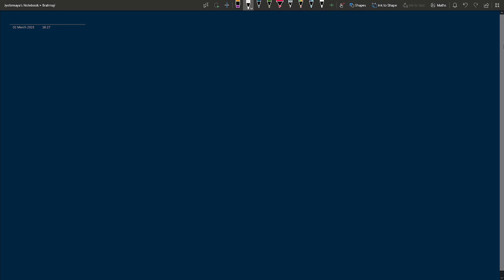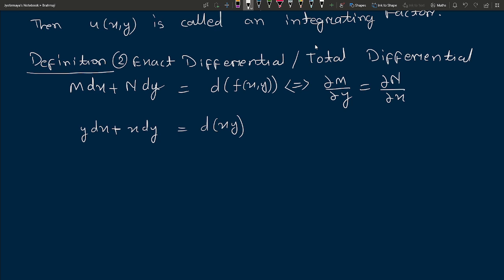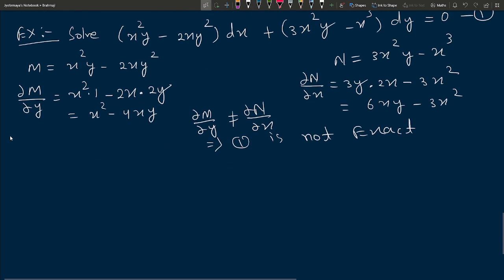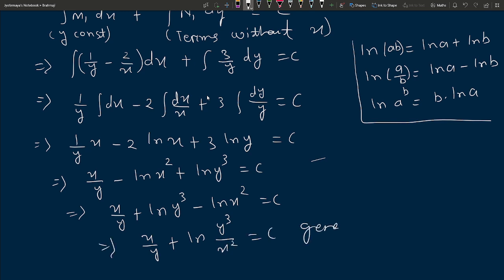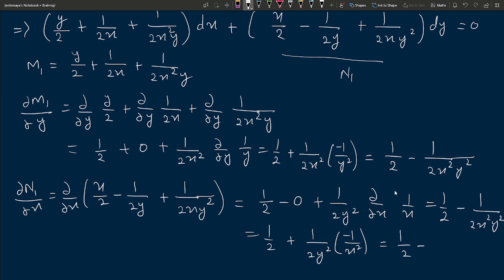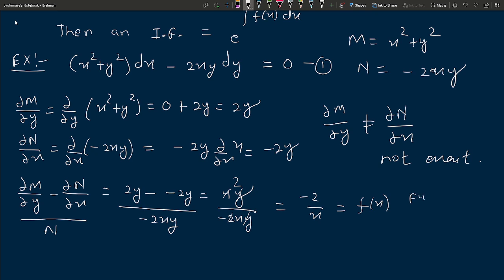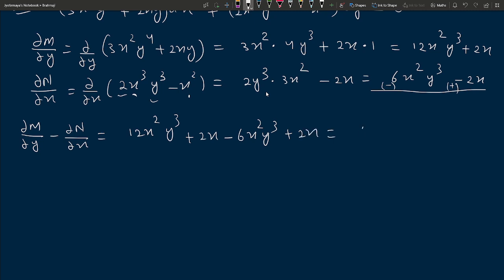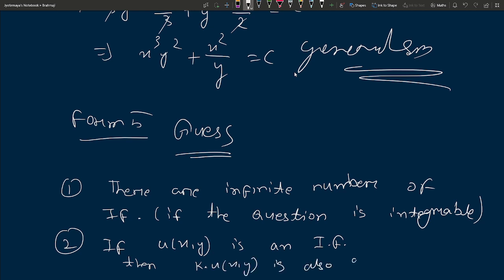Lec-2 Integrating Factors and methods to find Integrating Factors